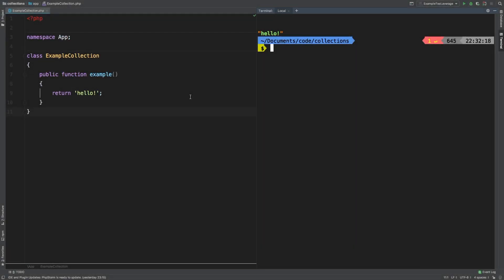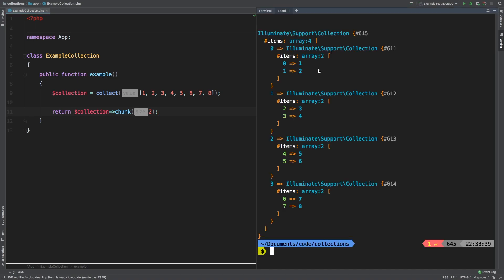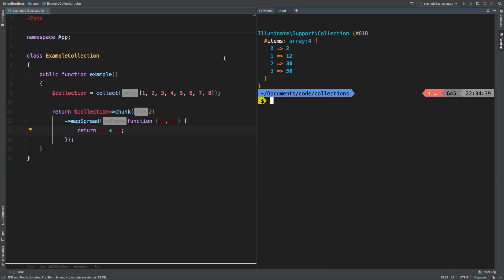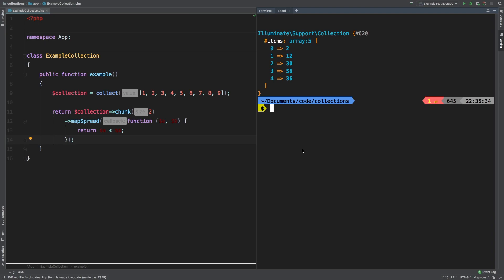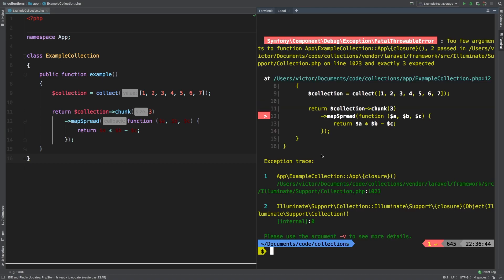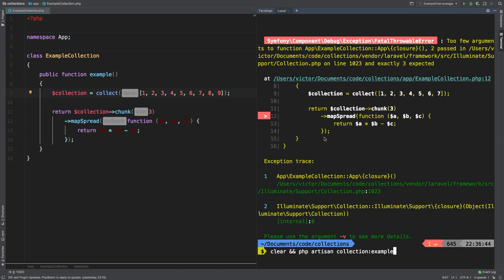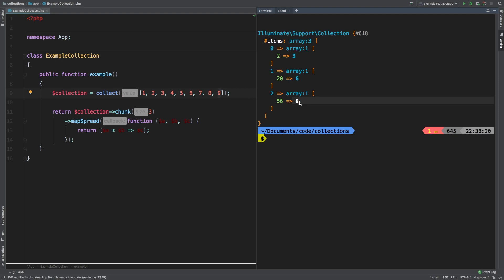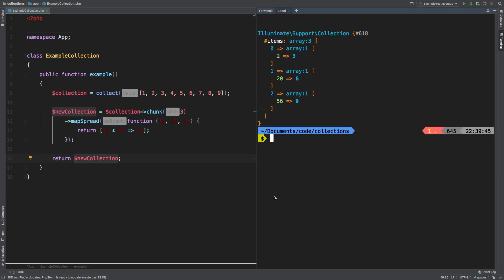mapSpread | Laravel Collections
In this episode we are tackling the map spread method.